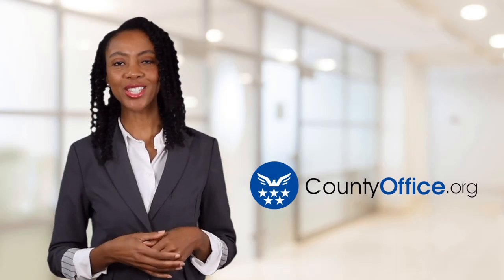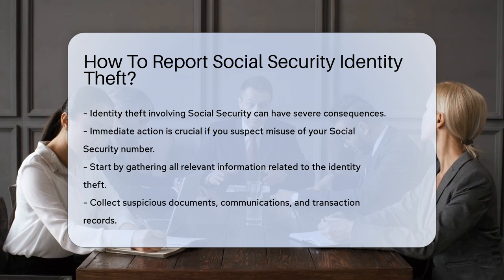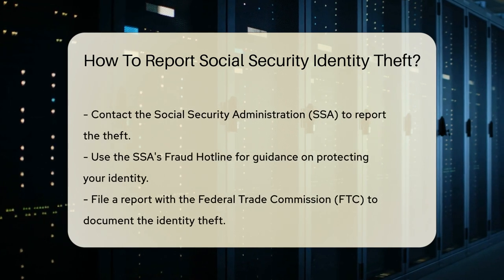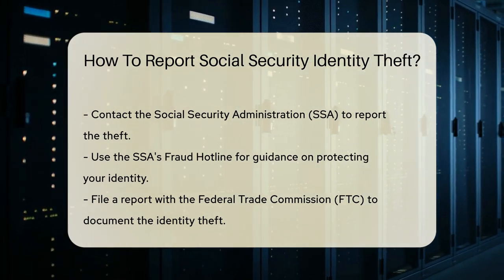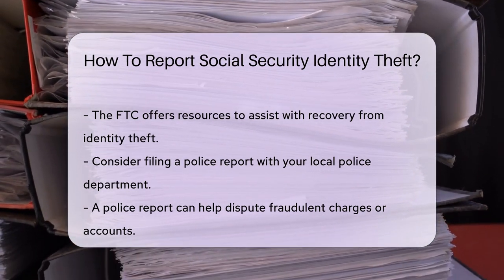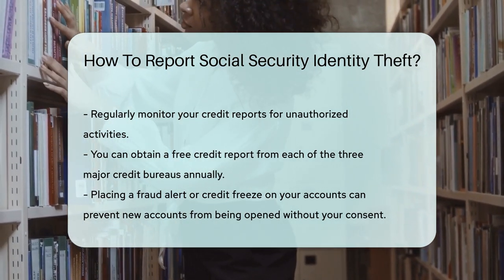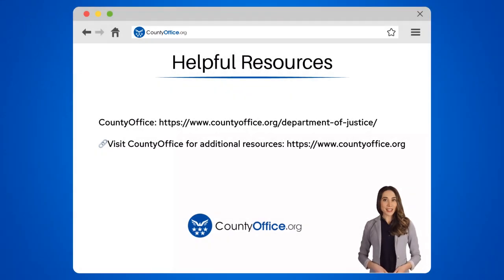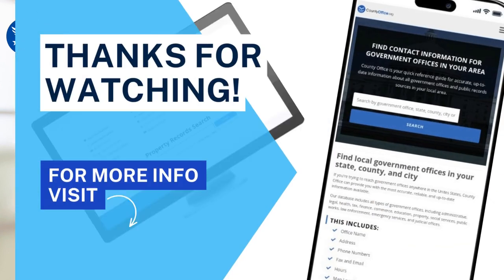How To Report Social Security Identity Theft? - CountyOffice.org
How To Report Social Security Identity Theft? In a world where identity theft involving Social Security numbers is a serious concern, knowing how to report such incidents is crucial. Acting swiftly can help protect your identity and prevent further harm. This video provides essential steps to follow if you suspect your Social Security number has been misused.

Be proactive by gathering all relevant information related to the identity theft. Contact the Social Security Administration (SSA) through their Fraud Hotline to report the incident and receive guidance on safeguarding your identity. Additionally, file a report with the Federal Trade Commission (FTC) to access resources for recovery. Consider filing a police report to support disputing fraudulent activities and monitor your credit reports for unauthorized accounts.

To prevent future incidents, place fraud alerts or credit freezes on your accounts. Stay informed and take necessary actions to protect your identity.